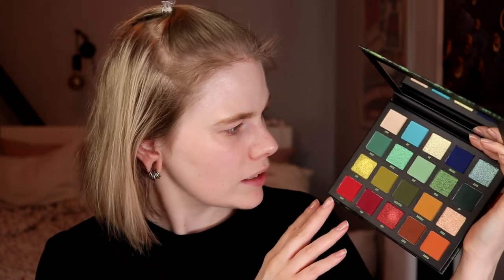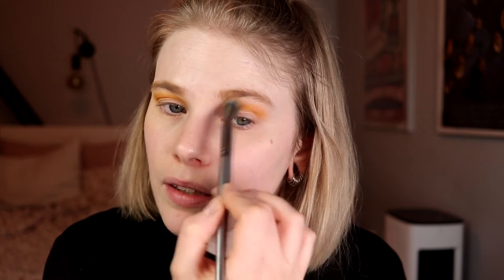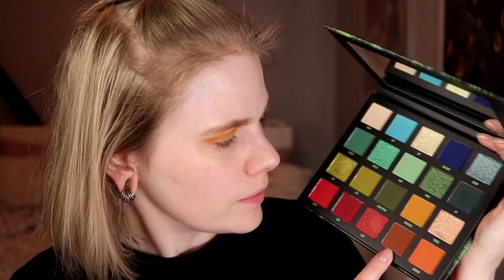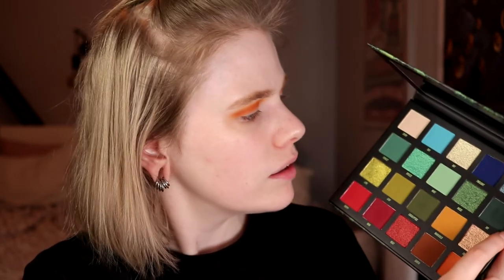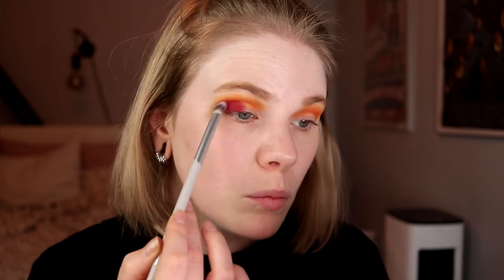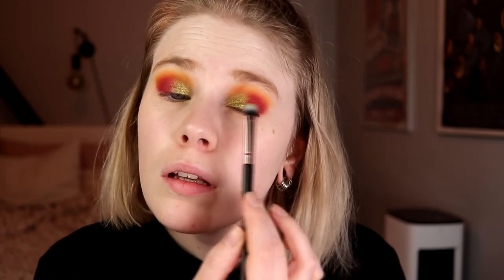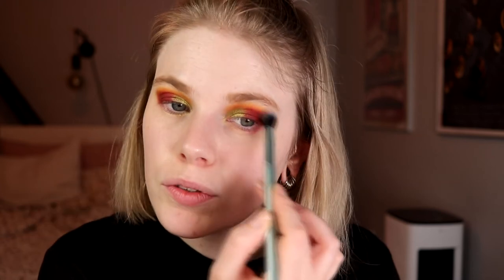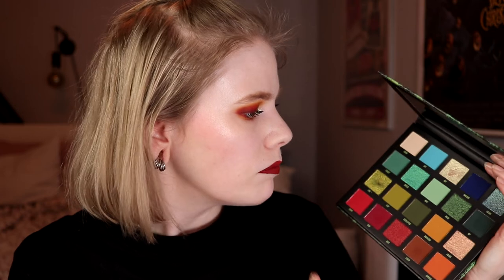| BEAUTYBAY WILDERNESS | First Impression |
Hi!
Today i'm testing out the new palette from Beautybay, the  Wilderness palette.
A lot of my friends here on Youtube has been using this and I also wanted to know if it is good or not.

FAQ:
From: Sweden
Cruelty Free: Yes
Born: 1989
Ears: 20 mm
Septum: 2,4 mm

EQUIPMENT:
Camera: Canon EOS 77D
Editing program: Sony Vegas Pro 13
Lights: Day light and/or 2 soft boxes